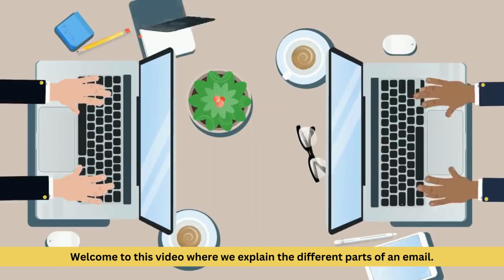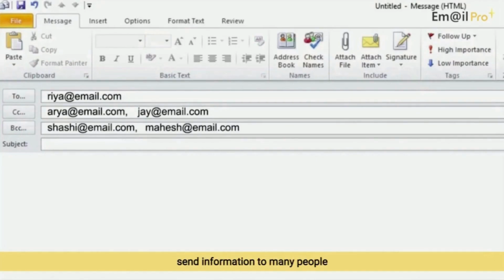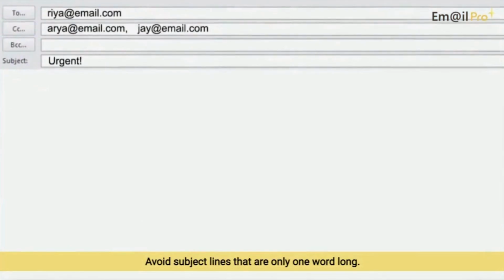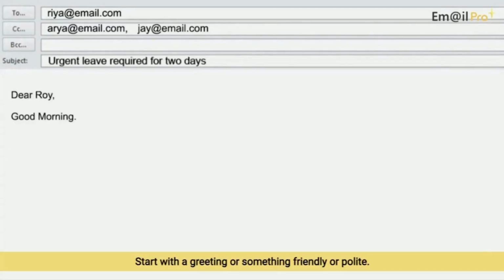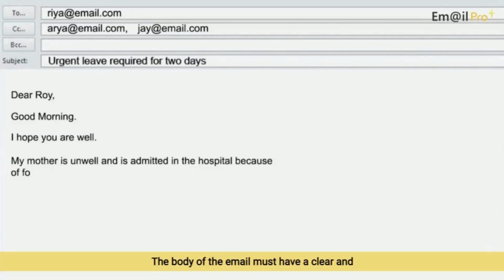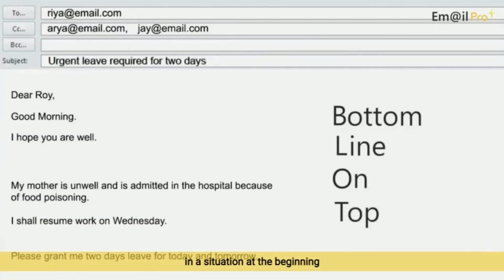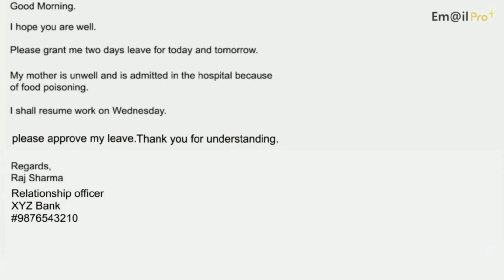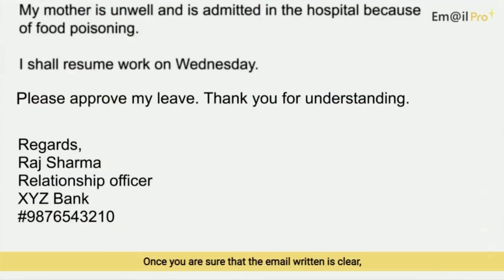Master the Key Parts of an Email | Professional Email Writing Basics for Career Growth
Confused about what CC, BCC, and Subject lines really mean in emails? Learn all the essential sections of an email you must get right — whether you’re a fresher or a senior manager

About This Video:

This video breaks down the different sections of a professional email — from the "To" field, CC, BCC, and subject line to the message body and signature. Whether you're writing to your manager, your team, or a client, understanding these parts can make your communication clearer, more respectful, and more impactful.

Why This Matters:

Email is the default mode of communication in most workplaces — yet many professionals misuse key components like CC or BCC, or write vague subject lines that get ignored. Fixing this not only helps you get your point across, but it also boosts your credibility and leadership presence at work.